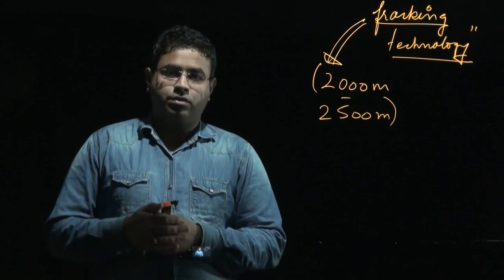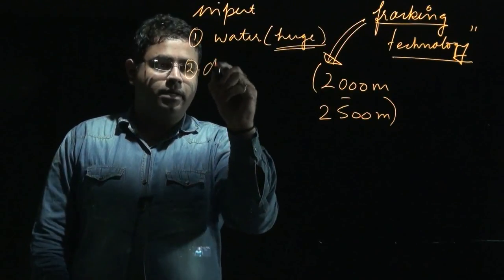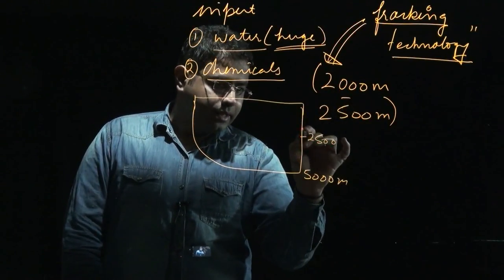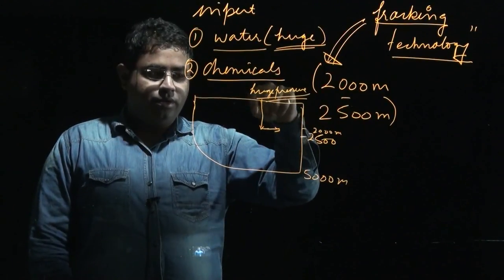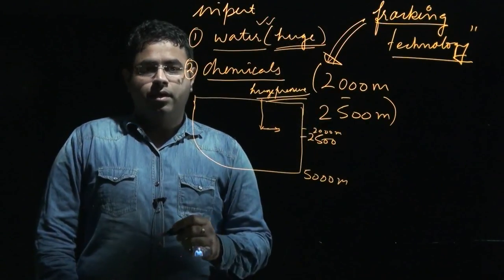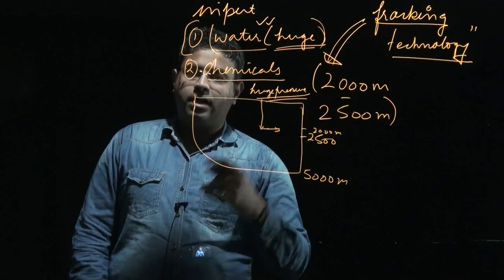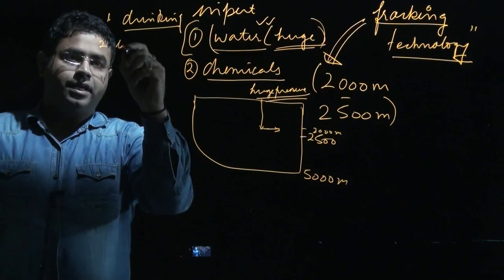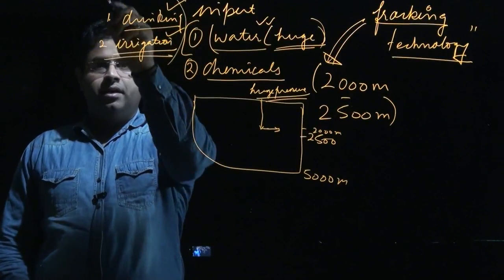Fracking technology and its impact on Environment.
Induced hydraulic fracturing

Schematic depiction of hydraulic fracturing for shale gas
Process type Mechanical
Industrial sector(s) Mining
Main technologies or sub-processes Fluid pressure
Product(s) Natural gas, petroleum
Inventor Floyd Farris, Joseph B. Clark (Standard Oil and Gas Corporation)
Year of invention 1947
Hydraulic fracturing
Shale gas drilling rig near Alvarado, Texas
By country
Canada New Zealand South Africa Ukraine United Kingdom United States
Environmental impact
Additives United States
Regulation
United States exemptions
Technology
Proppants Uses of radioactivity
Politics
2012-14 Romanian protests Anti-fracking movement FrackNation Frack Off Gasland
v t e
Hydraulic fracturing (also fracking, fraccing, frac'ing, hydrofracturing or hydrofracking) is a well stimulation technique in which rock is fractured by a pressurized liquid. The process involves the high-pressure injection of 'fracking fluid' (primarily water, containing sand or other proppants suspended with the aid of thickening agents) into a wellbore to create cracks in the deep-rock formations through which natural gas, petroleum, and brine will flow more freely. When the hydraulic pressure is removed from the well, small grains of hydraulic fracturing proppants (either sand or aluminium oxide) hold the fractures open.